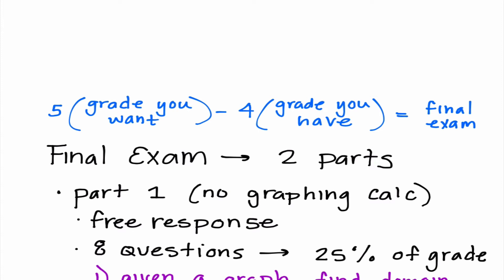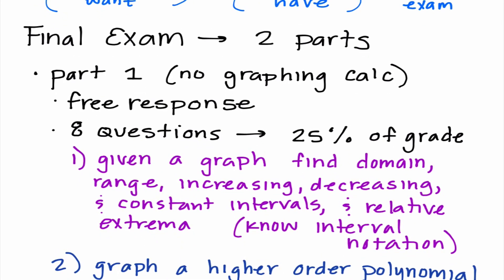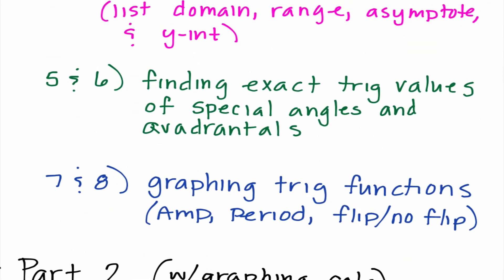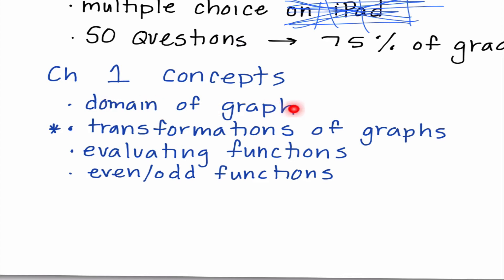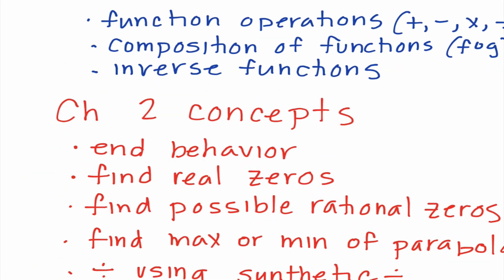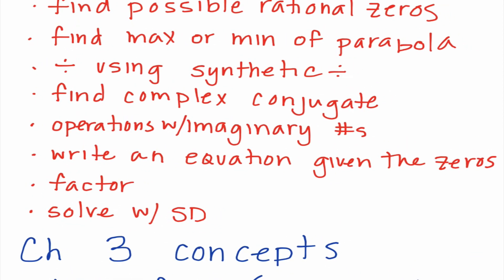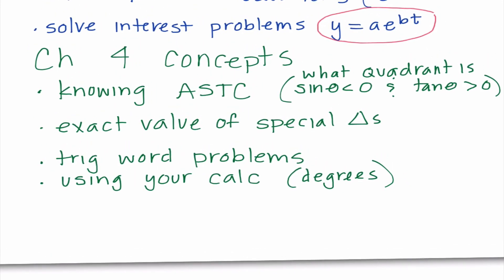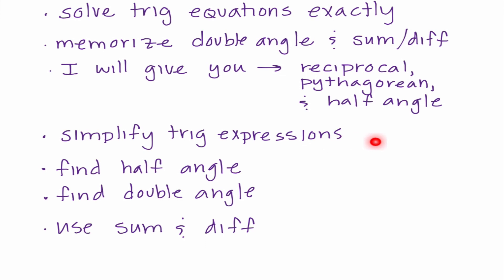PC Sem 1 Final Review